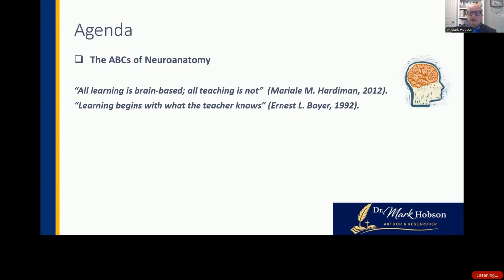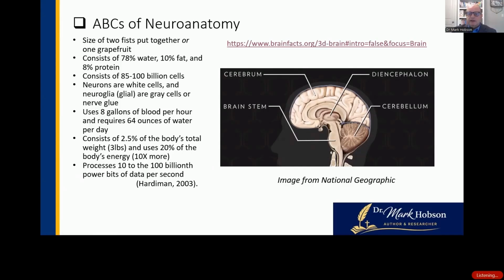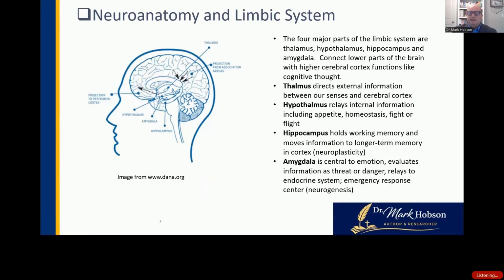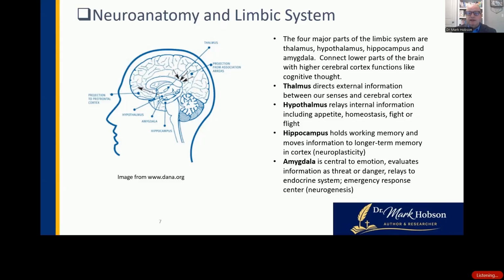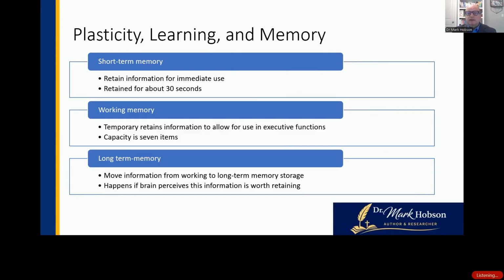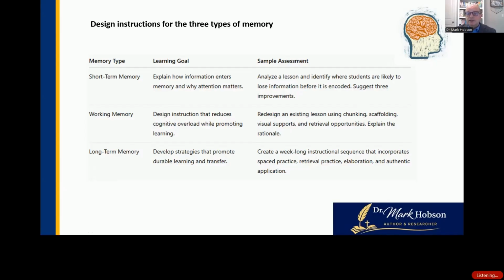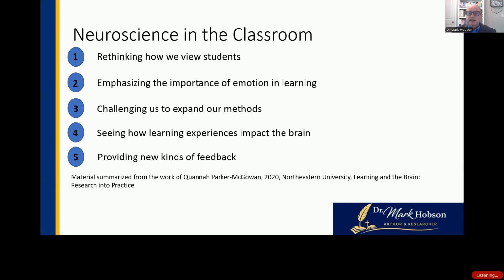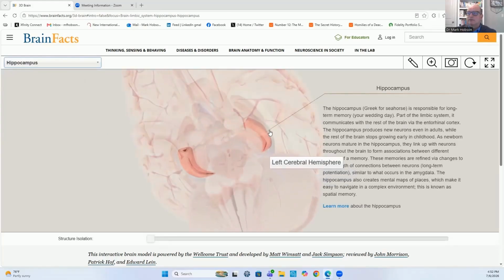Basic Brain Anatomy | Adult Learning by Dr. Mark Hobson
Hello, friends. My name is Dr. Mark Hobson. I am a retired university dean, now a college professor, an ordained minister, and a writer of Christian books. I trust in God. I believe in neuroscience. I am also the father of Dr. Luke Hobson, the brilliant and kind educator from MIT.
Today’s presentation is a sharing of basic brain anatomy for adult learning, with an emphasis on teaching and course design.